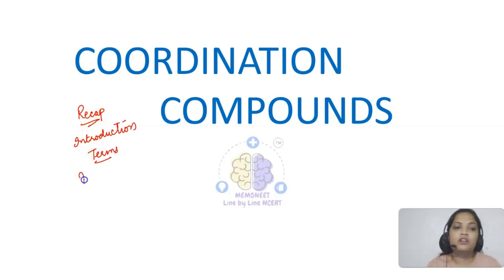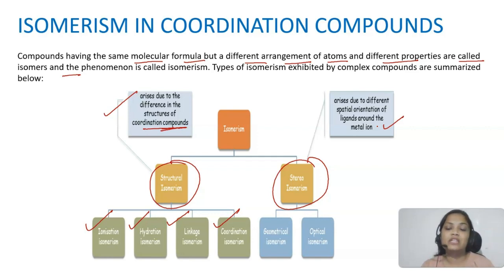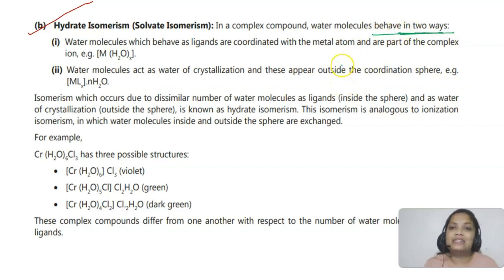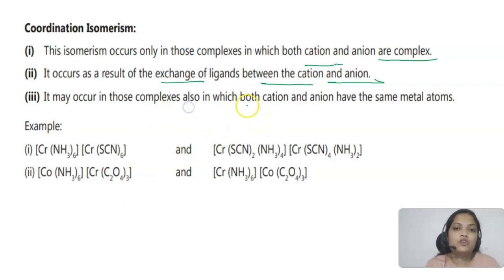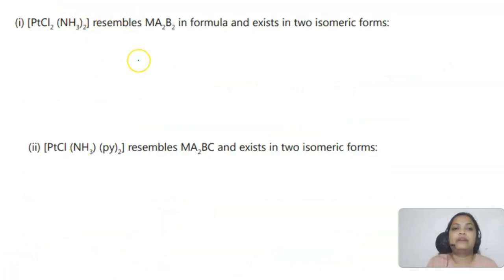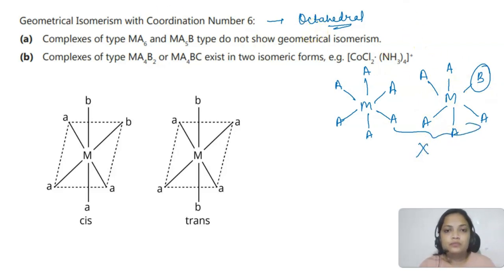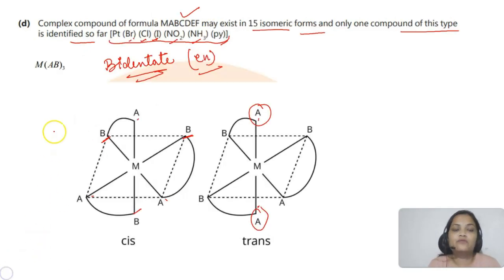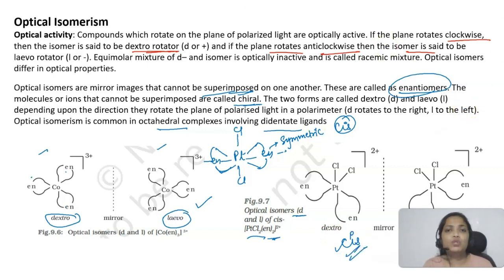Coordination Compounds(Isomerism)|BPT 11